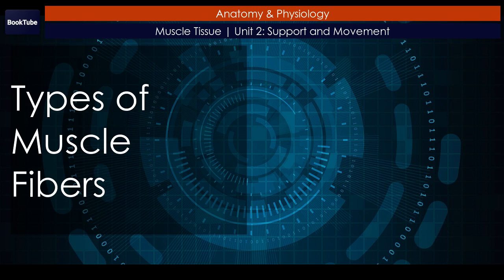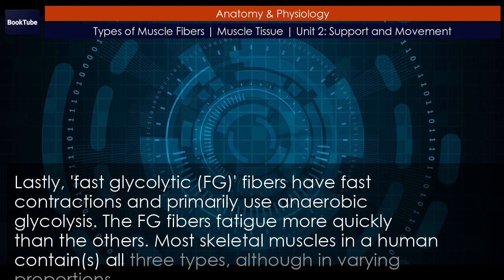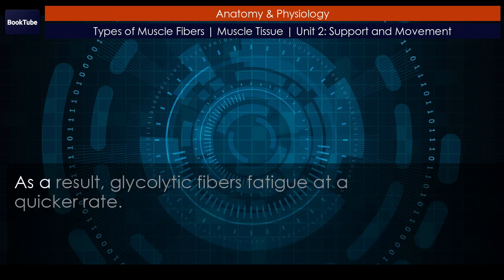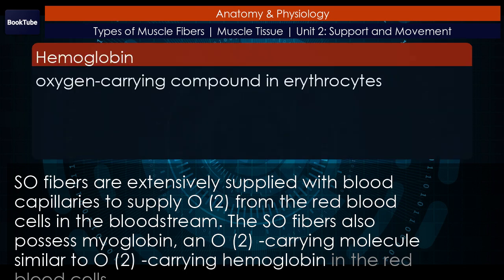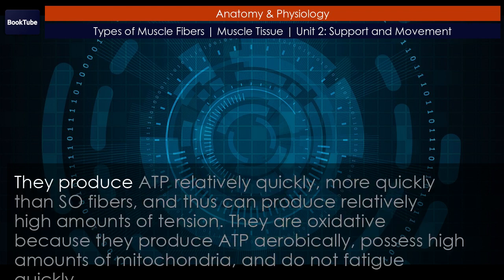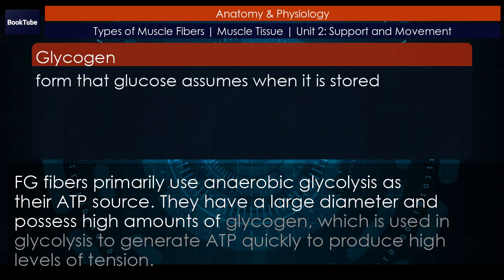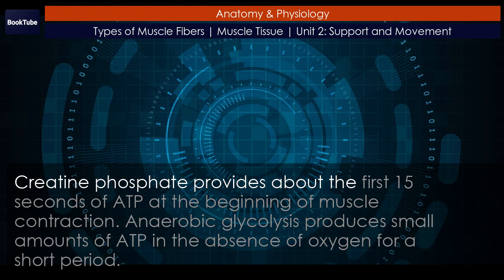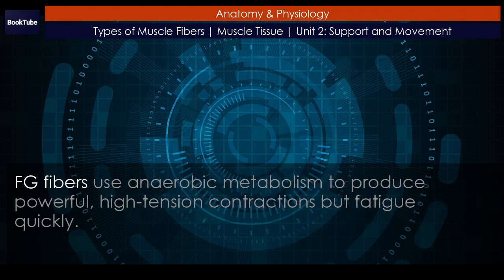Types of Muscle Fibers | Muscle Tissue | Unit 2: Support and Movement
Chapter: Types of Muscle Fibers
Collection: Muscle Tissue
Unit 2: Support and Movement

ATP provides the energy for muscle contraction. The three mechanisms for ATP regeneration are creatine phosphate, anaerobic glycolysis, and aerobic metabolism. Creatine phosphate provides about the first 15 seconds of ATP at the beginning of muscle contraction. Anaerobic glycolysis produces small amounts of ATP in the absence of oxygen for a short period. Aerobic metabolism utilizes oxygen to produce much more ATP, allowing a muscle to work for longer periods. Muscle fatigue, which has many contributing factors, occurs when muscle can no longer contract. An oxygen debt is created as a result of muscle use. The three types of muscle fiber are slow oxidative (SO), fast oxidative (FO) and fast glycolytic (FG). SO fibers use aerobic metabolism to produce low power contractions over long periods and are slow to fatigue. FO fibers use aerobic metabolism to produce ATP but produce higher tension contractions than SO fibers. FG fibers use anaerobic metabolism to produce powerful, high-tension contractions but fatigue quickly.

00:00 Types of Muscle Fibers
05:47 Chapter review